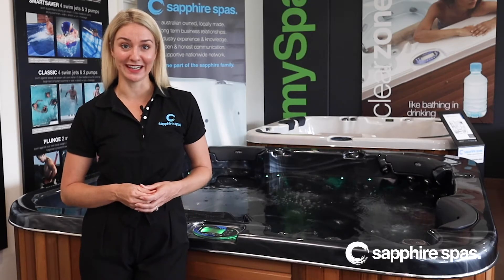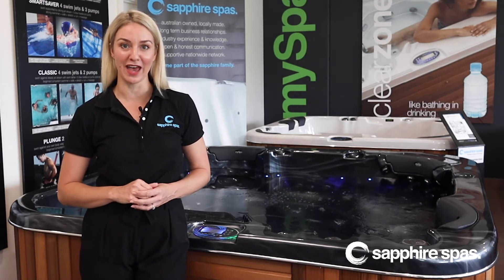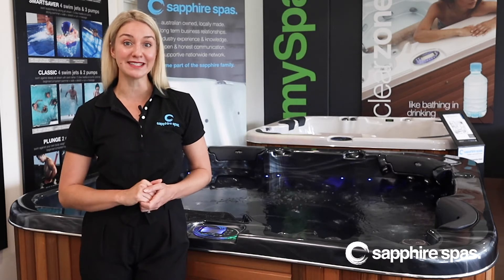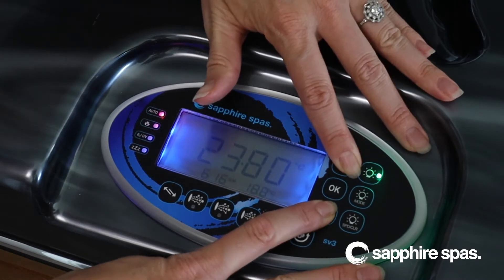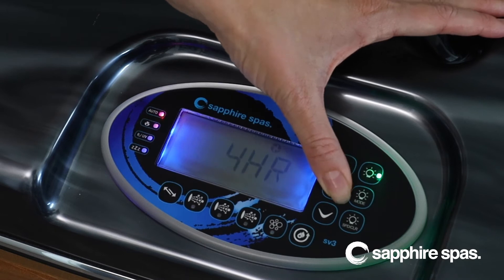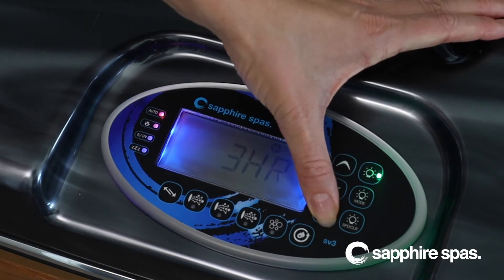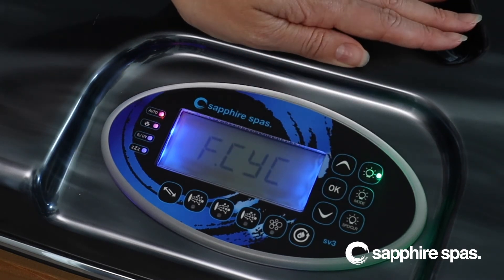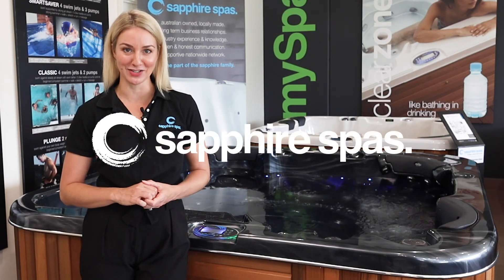HOW TO : set the filtration cycle FILT / F.CYC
This video shows how to set your filtration settings

Firstly we have FILT which determines the total amount of hours your spa will filter for per day. For spas, we recommend 6 hours and for swim spas we recommend 8.

Next we run through F.CYC which is your filtration cycle. This just breaks up the total number of filtration hours into blocks throughout the day. We recommend setting this to three hours which will allow the spa to run a filtration cycle every three hours and top up any heat loss at the same time to reduce energy consumption.